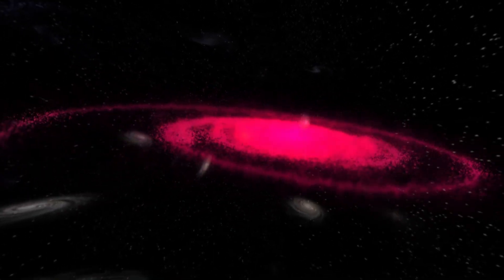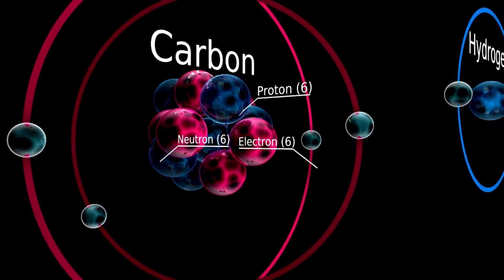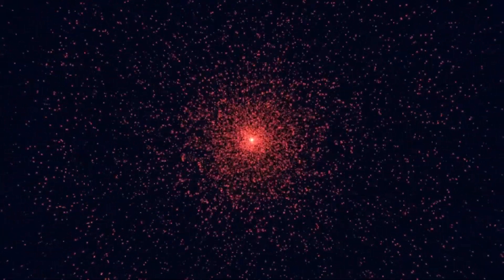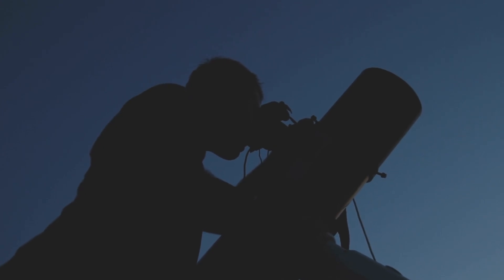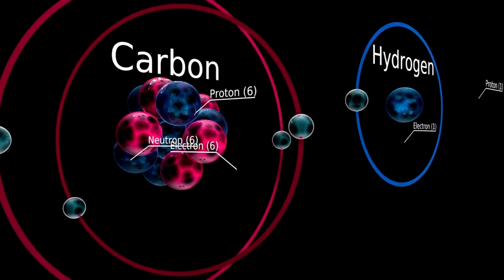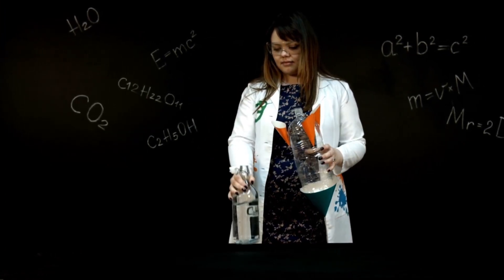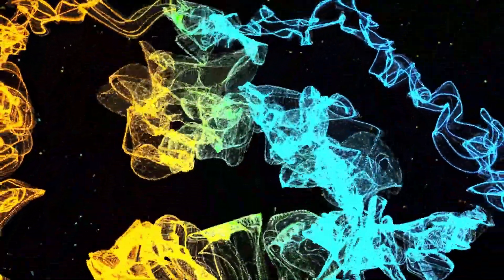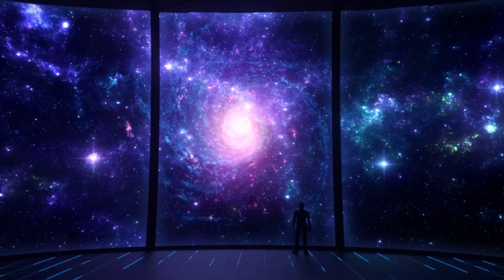James Webb Telescope Announces First Ever, Real Image Of Another World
History has been made! The James Webb Space Telescope has just released the first-ever real image of another world—an exoplanet orbiting a distant star, captured in breathtaking detail. This groundbreaking photo reveals a planet's surface, atmospheric composition, and even signs of possible weather systems. It's a true alien world, unlike anything we've ever seen.
Is this the first step toward finding Earth 2.0? Could this distant planet harbor life—or even civilizations? In this video, we break down the stunning image, explain how JWST made this discovery, and explore what it means for the future of planet hunting and space exploration.